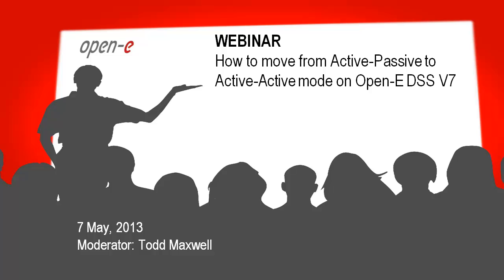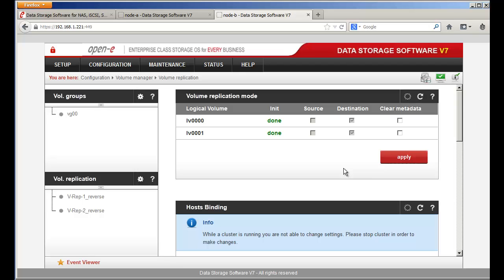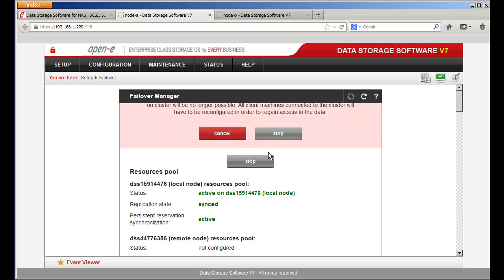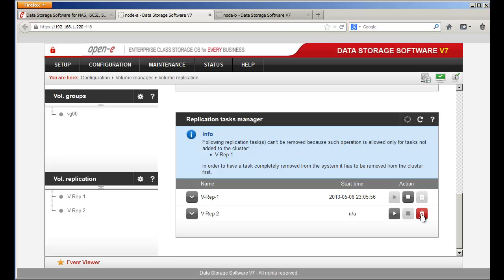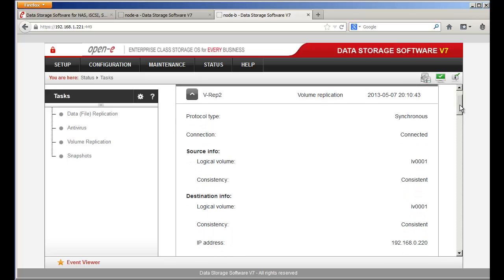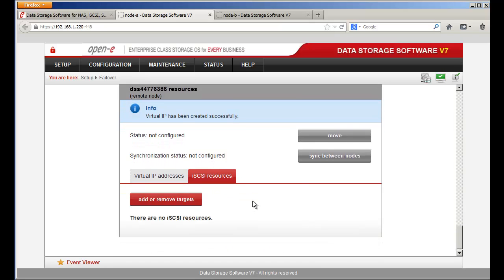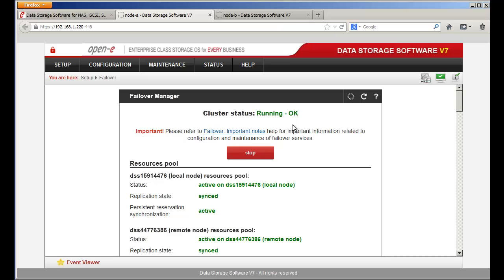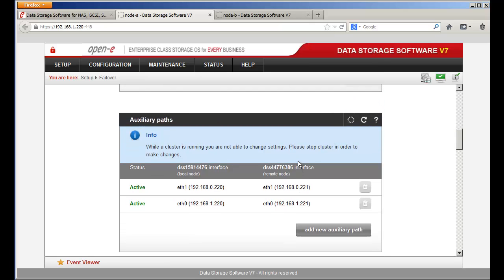How to move from Active-Passive to Active-Active mode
- Review Active-Passive mode in current environment
- Applying the Active-Active Key
- Delete existing Replication Tasks
- Create the Replication Tasks
- Add task to Failover and the VIP